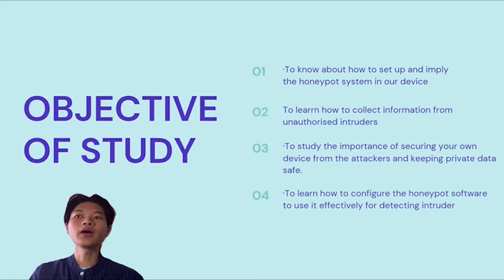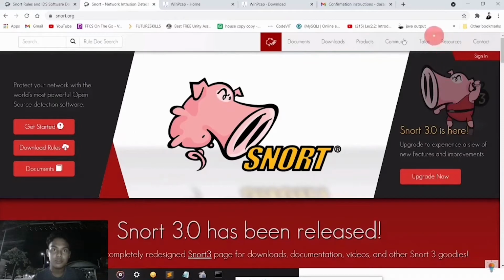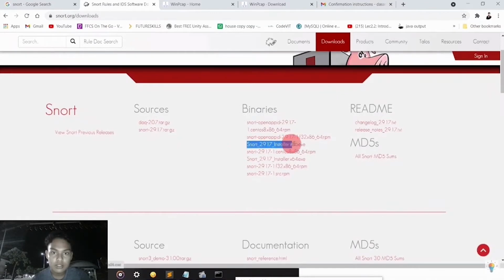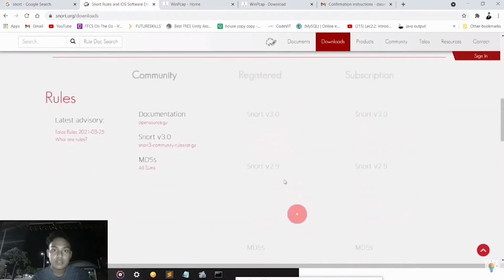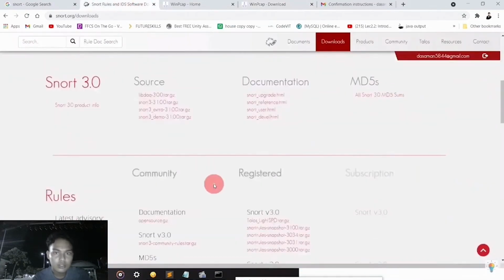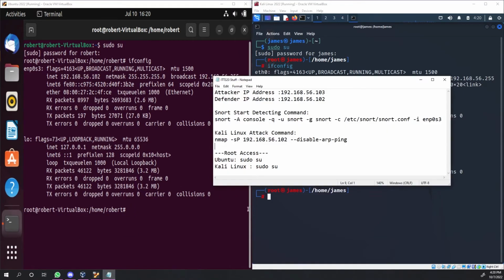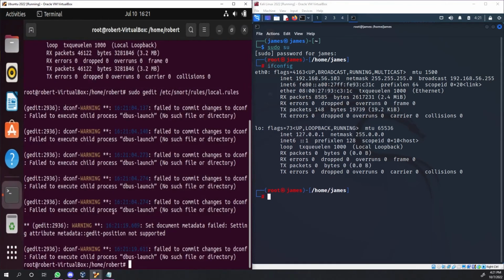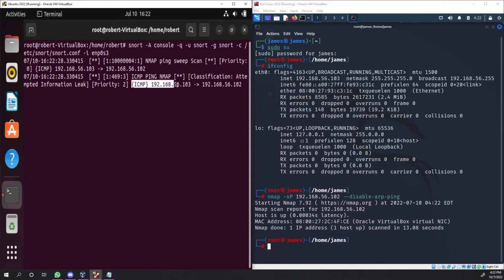ITT320 GROUP ASSIGNMENT VIDEO